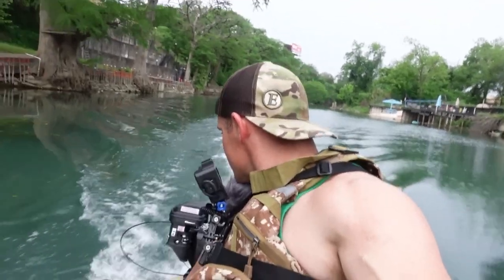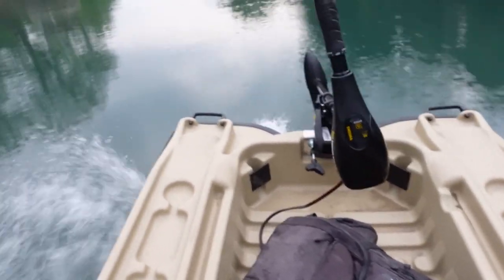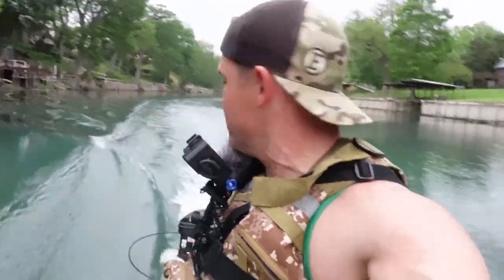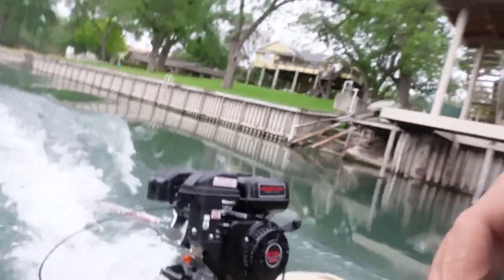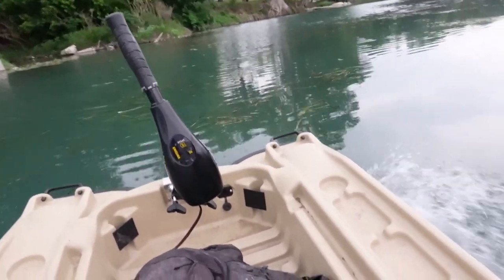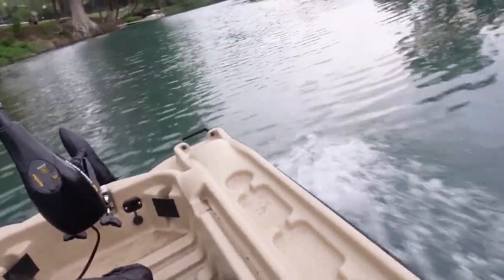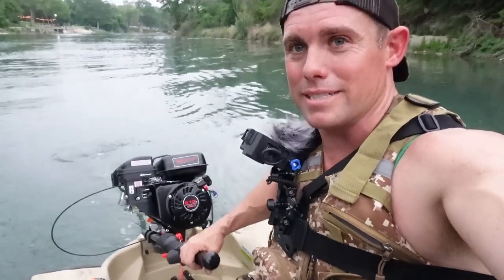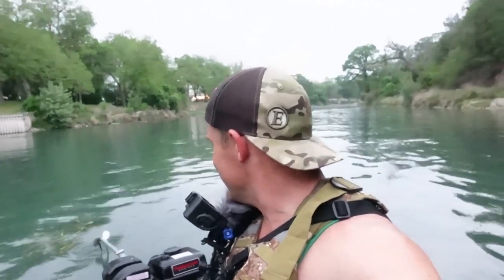SKETCHY! Fishing BOAT Speed Test! How to Make Fast Boat! Pelican Bass Raider 10e, Overpowered Mods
SKETCHY! Fishing BOAT Speed Test! How to Make Fast Boat! Pelican Bass Raider 10e, Mods, Pros, Cons, Overpowered Boat
I have my new Pelican Bass Raider 10e and I wanted to make a modification to it and the first upgrade I could think of was an engine. I put on an engine that weighs less than this boat is rated for in horsepower, but I doubled the horsepower! So, what could go wrong with that? It seems like a great idea to try and make a plastic boat fly through inches of water, Right? Well I took the boat for the first ever test on the water to see how it would do.